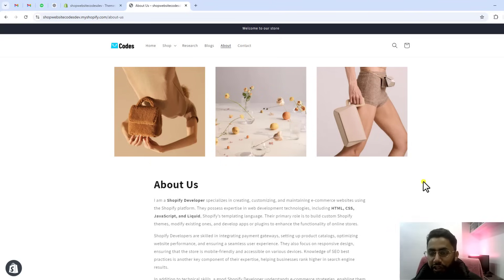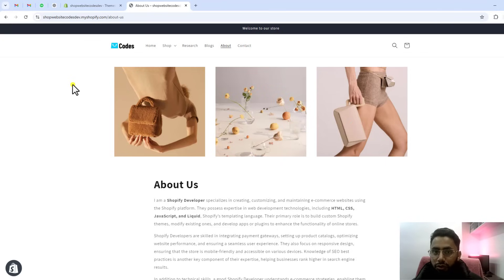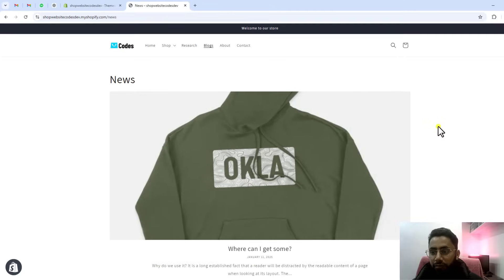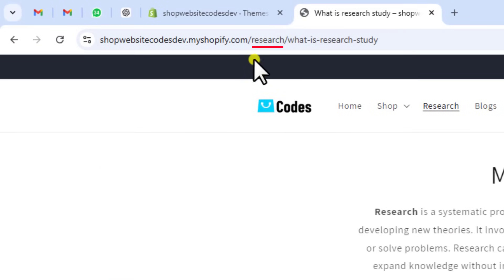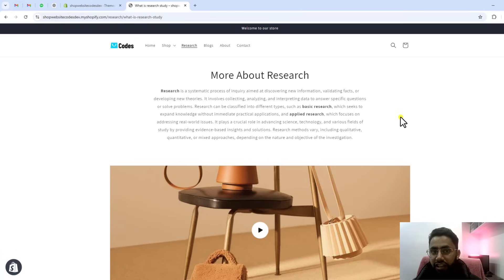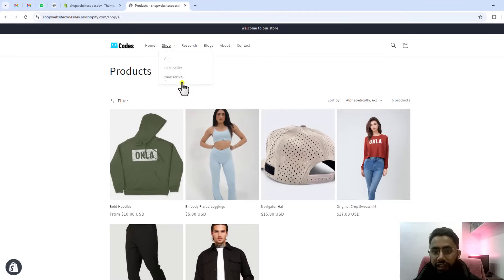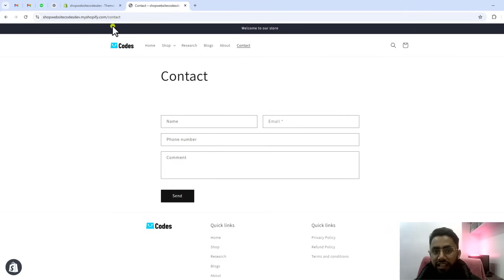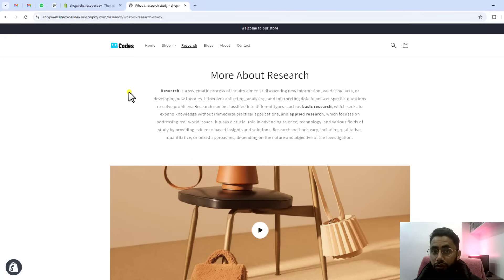Shopify SEO Hack: Remove /pages/ from URLs for a Cleaner, More Professional Look!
Tired of messy, long URLs like in your Shopify store? In this quick tutorial, I’ll show you how to remove /pages/ from your Shopify URLs to create shorter, cleaner, and more professional-looking links (e.g.,

✅ Why Clean URLs Matter?

Better user experience (looks more trustworthy)
Improved SEO (shorter, keyword-focused URLs rank better)
More brandable & shareable links

🛠 What We’ll Cover:
How Shopify handles URLs by default
Easy metafield trick to remove /pages/
Setting up redirects (so old links still work)
Bonus: Best practices for SEO-friendly URLs

🚀 Watch now and make your Shopify store look 10x more polished!

👇 Drop a comment if you’ve tried this hack!

👋Skype: mohdramzaan112

Learn how to create a custom URL structure for your Shopify store and improve your website's user experience and SEO. In this tutorial, we walk you through the step-by-step process of removing default Shopify URL paths such as /pages, /collections, /products, /blogs, and /news to create clean and simple URLs for your online store. Discover techniques and best practices to optimize your store’s URLs for better branding and easier navigation. Watch this video to learn how to customize your Shopify URLs like a pro and give your store a more professional and user-friendly appearance. Perfect for beginners and advanced Shopify users alike!

how to remove pages word from shopify url
how to change shopify store url
how to remove collections slug from shopify url